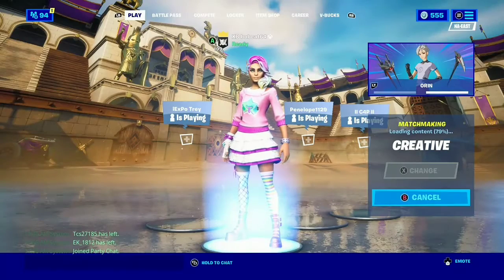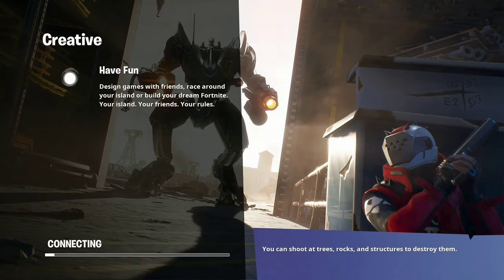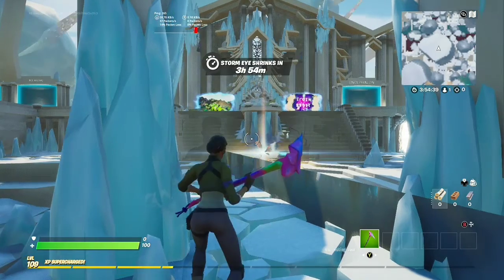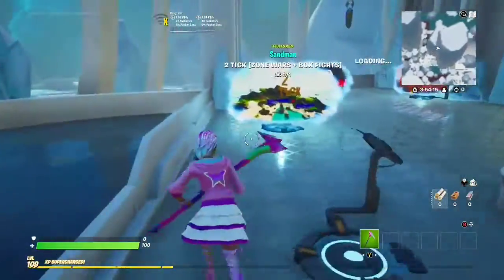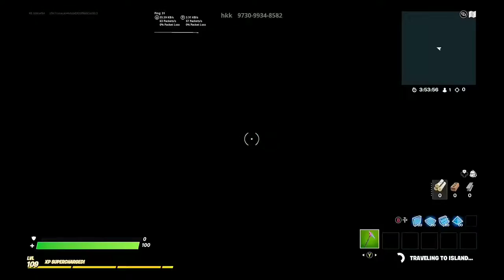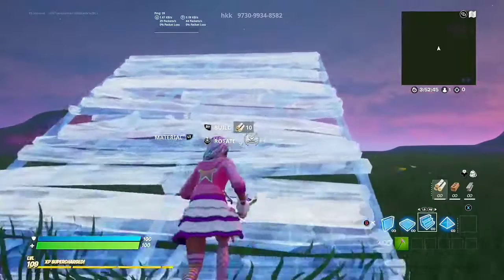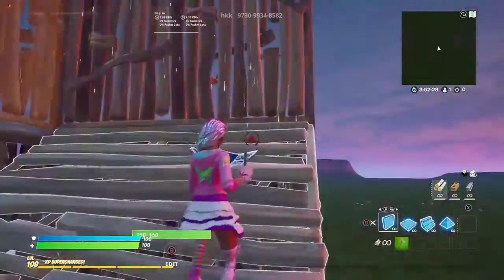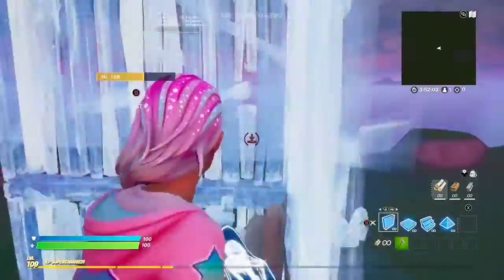How to do 90's on combat pro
I'm sorry if this video wasn't helpful to combat pro players, but don't worry ill be making more video tips soon.